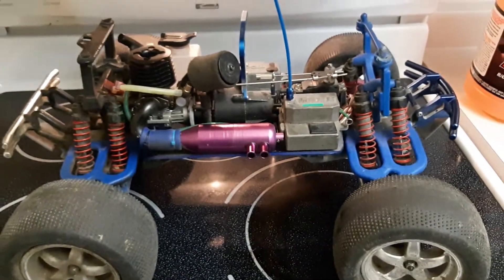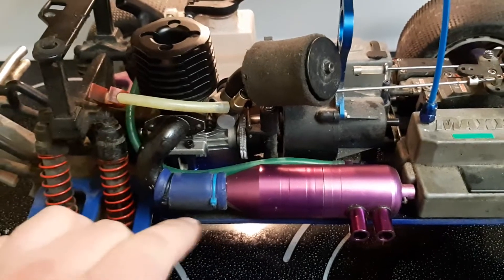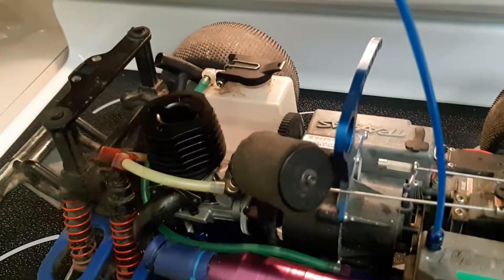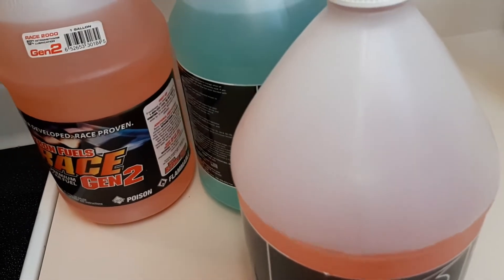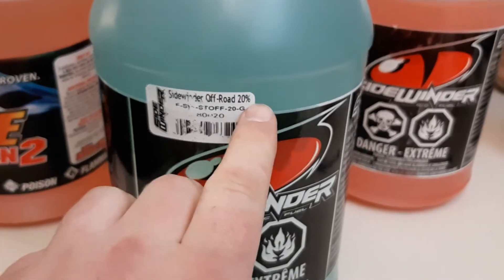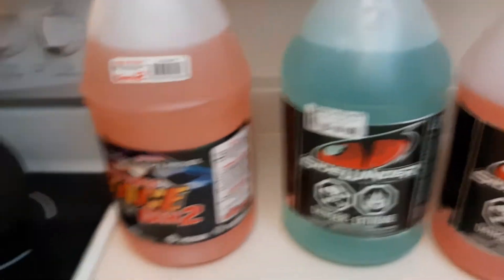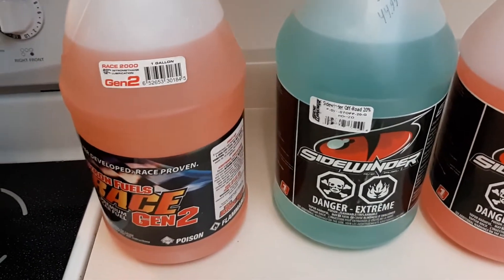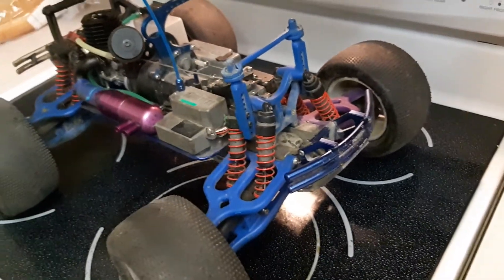Tmaxx update the fuel I use and a shout out for hybrid32494